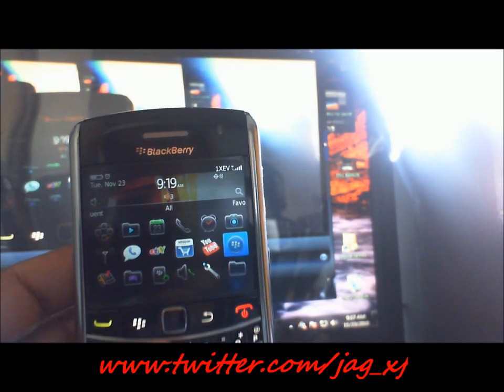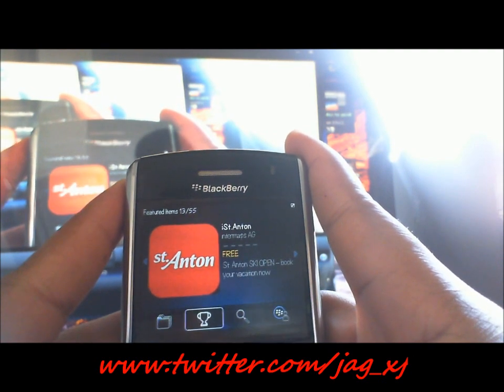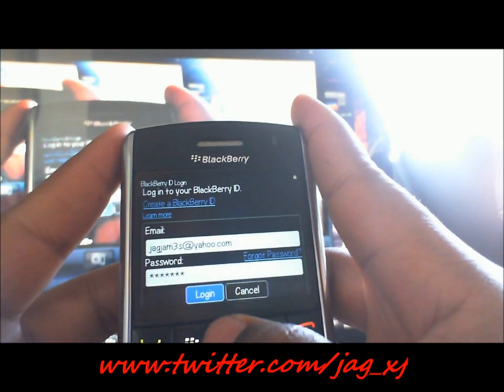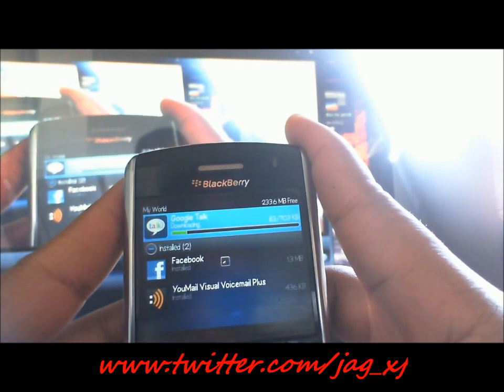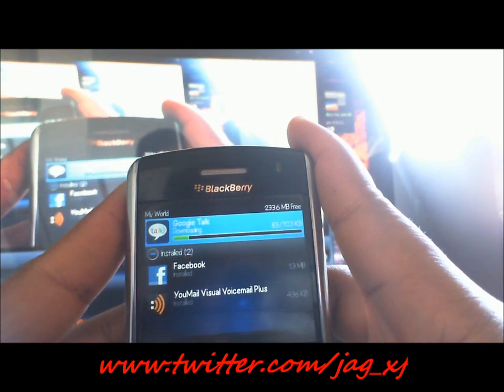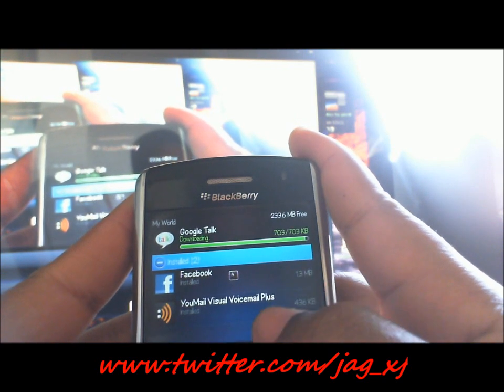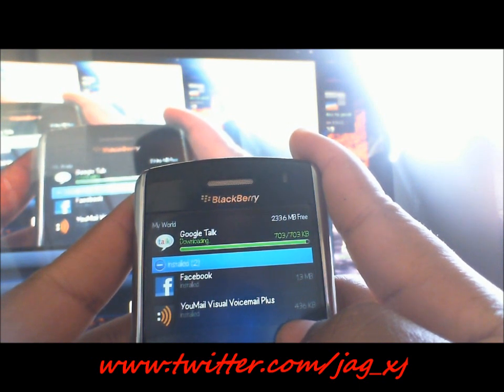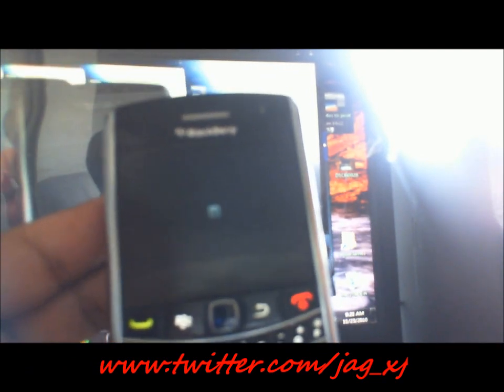BlackBerry 6 App World 9700 9800 9300 9650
install apps with blackberry app world